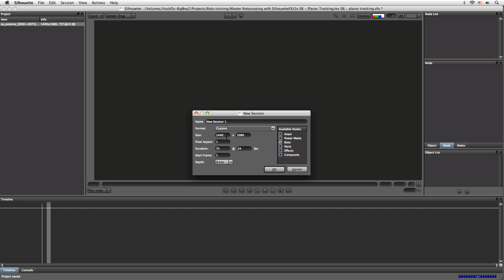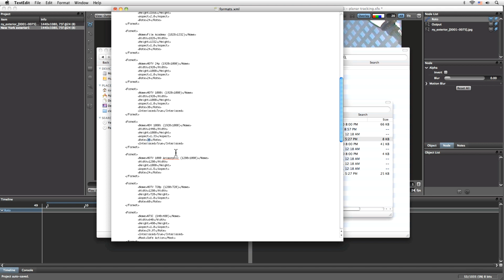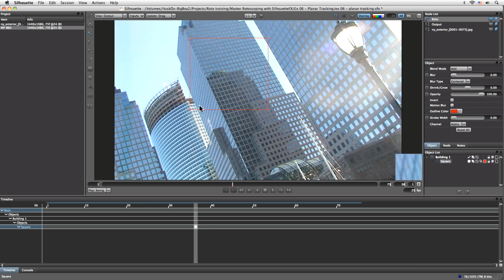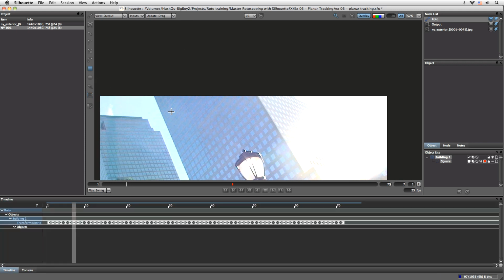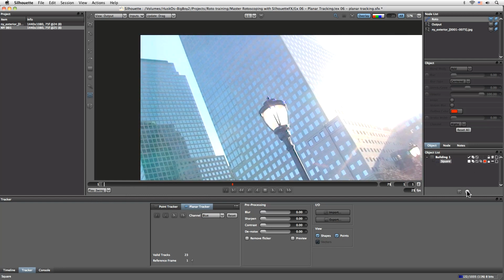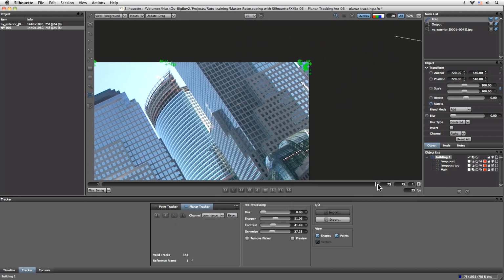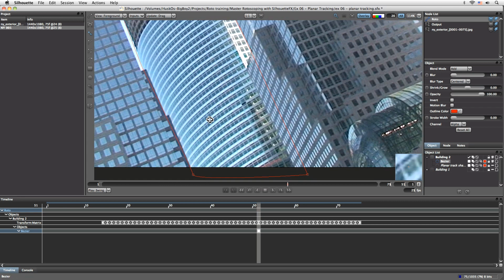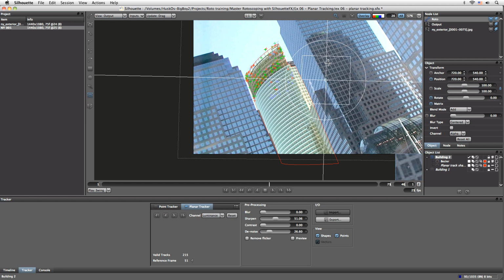Planar Tracking In Silhouette fx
Planar tracking building in Silhouette